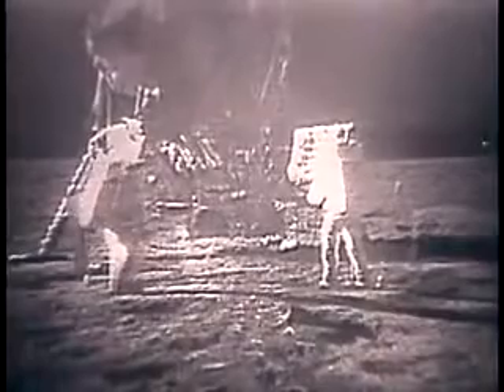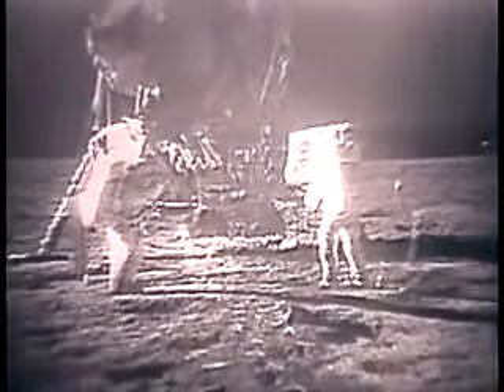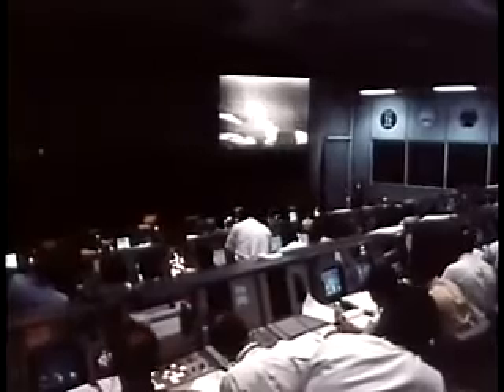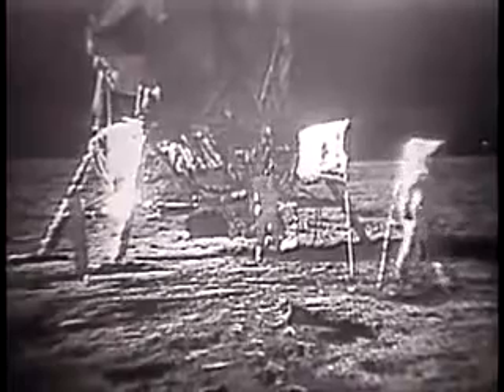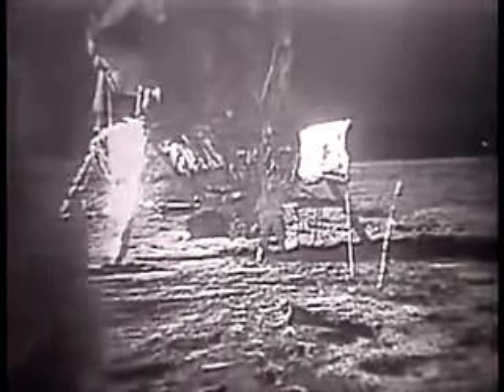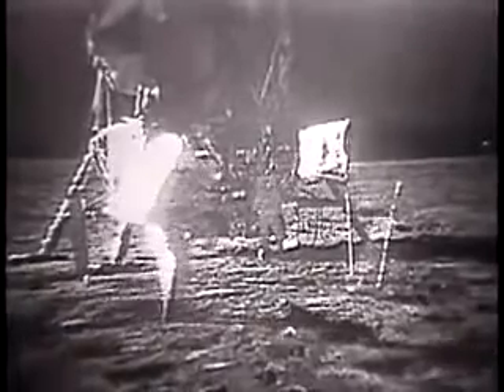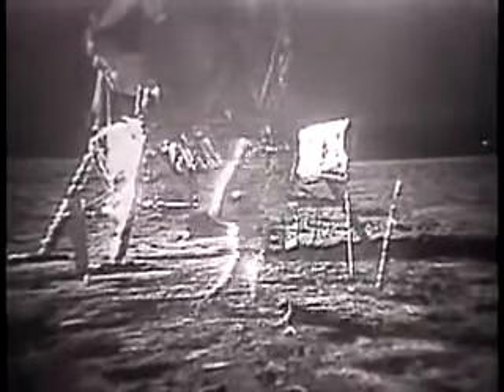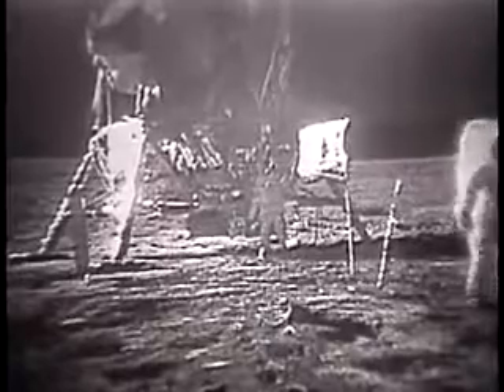First Moon Landing 1969 - Man walking on the moon for the first time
"One small step for man, a giant leap for mankind." Neil Armstrong uttered these words, the first man to walk on the moon.

The footage of the moon landing of the Apollo 11 mission, 1969!